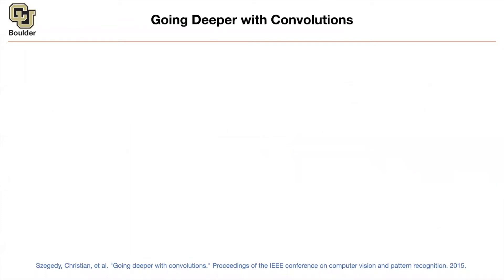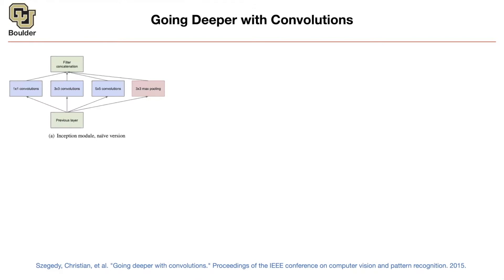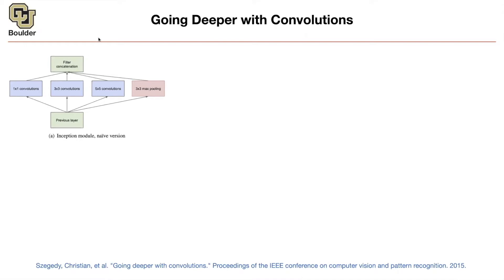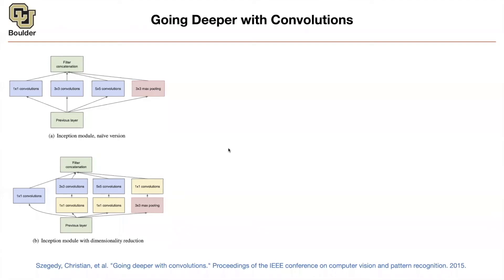GoogLeNet | Lecture 4 (Part 3) | Applied Deep Learning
Going Deeper with Convolutions